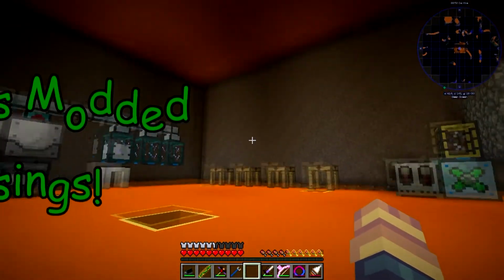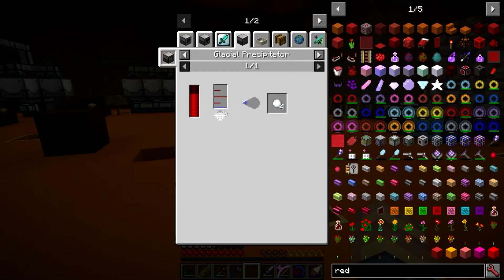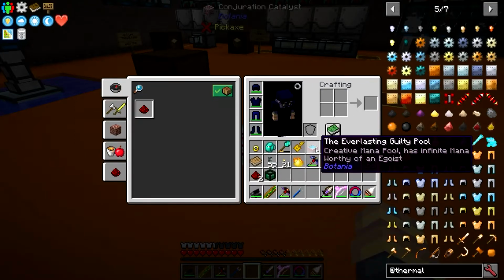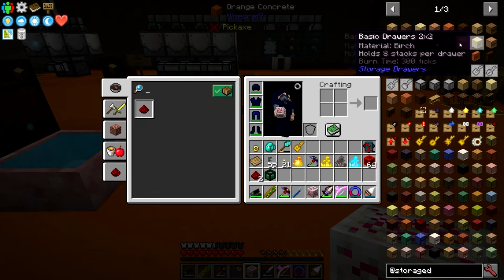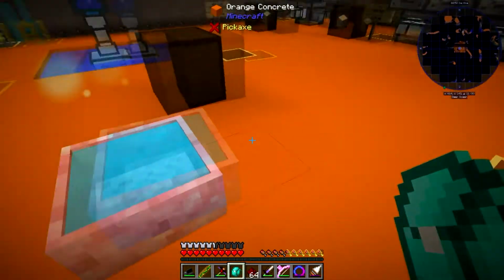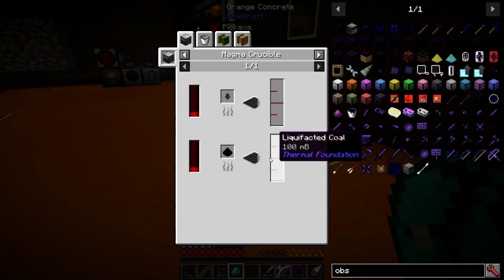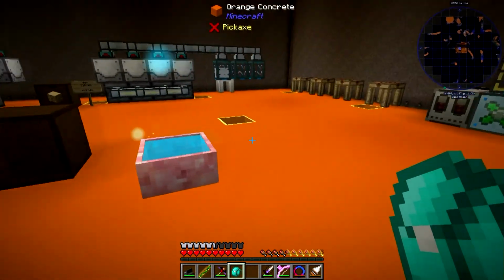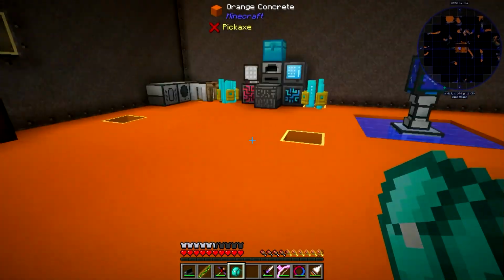How To Produce Thermal Expansion Basalz, Blizz, & Blaze Powder For Recipes: Direwolf20 1.12!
In this episode we also show how to duplicate Redstone, Glowstone, and Snowballs!

NOTE:  The Newest Thermal Foundation updates have change the recipe to use Liquid XP instead of the old recipes shown in the Video.  FYI!